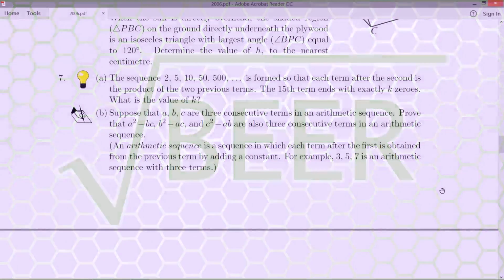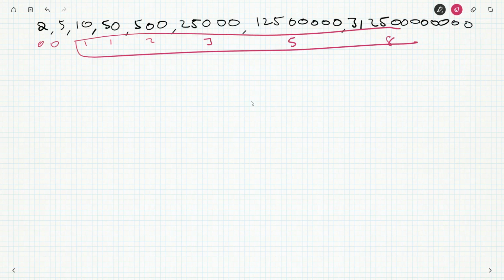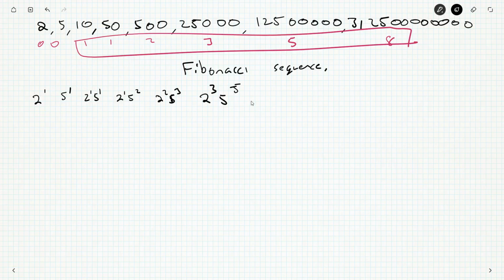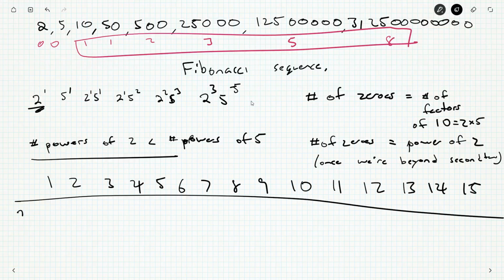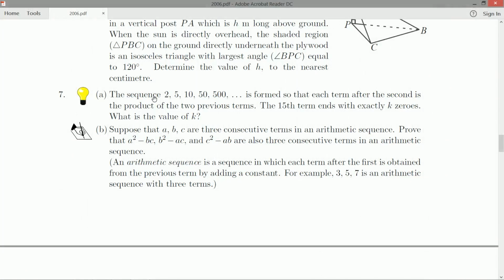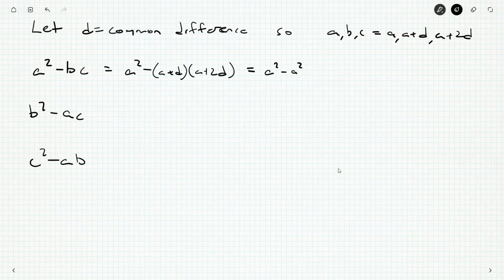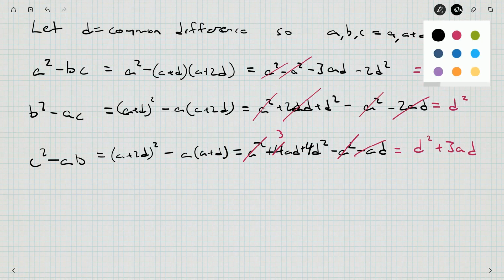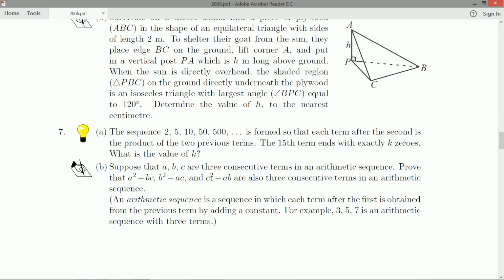Euclid 2006 7